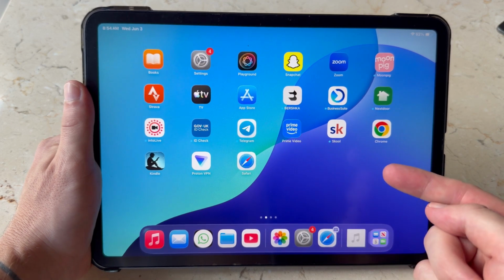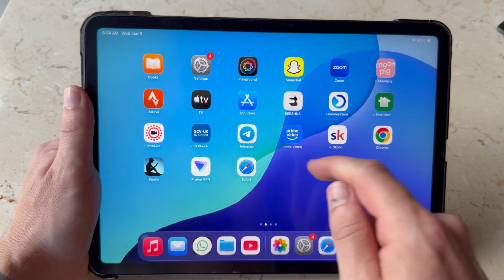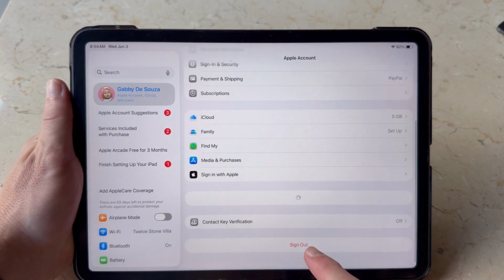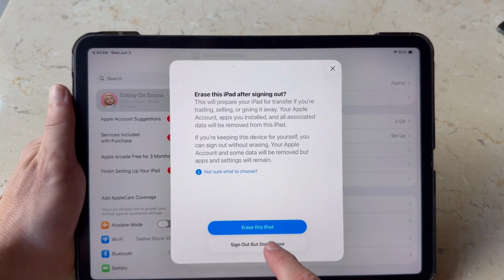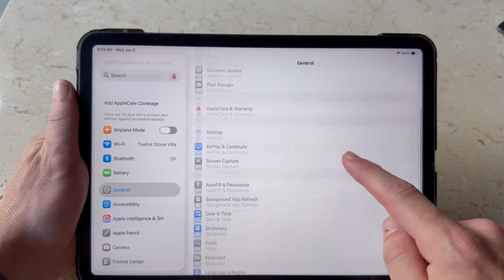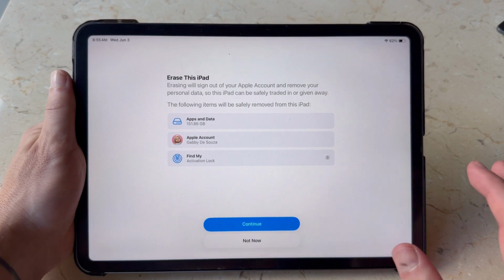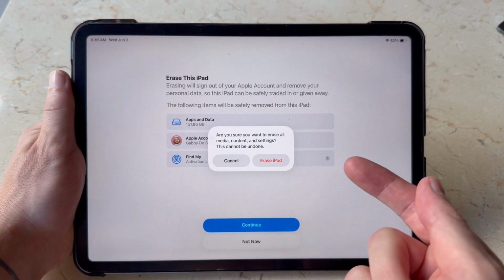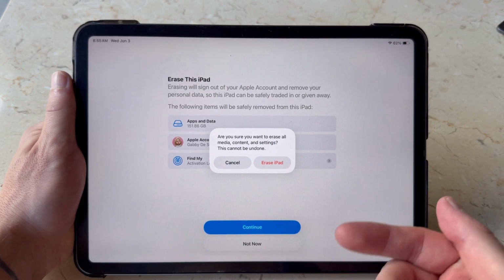How To Delete Data From iPad Before Selling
Learn how to erase all data from an iPad before selling or trading it in. This step-by-step guide explains how to back up files, sign out of iCloud, disable Find My iPad, and factory reset the device securely.